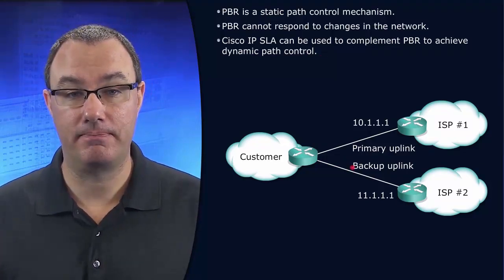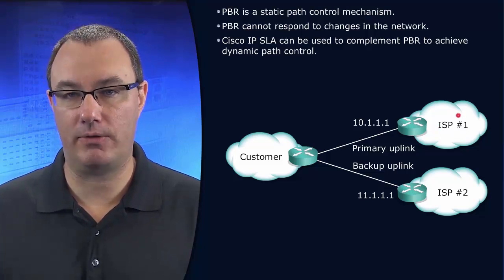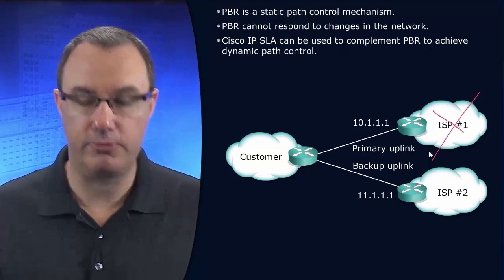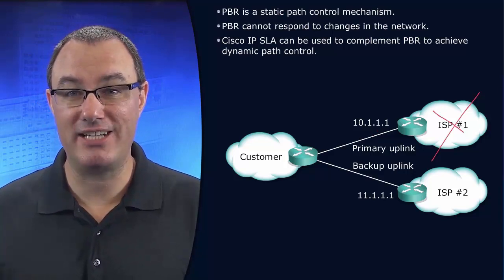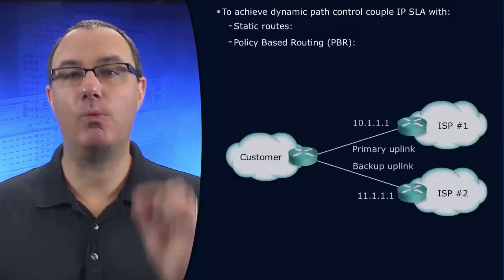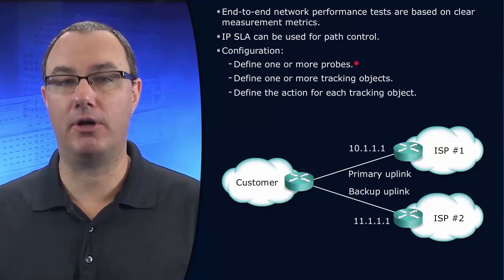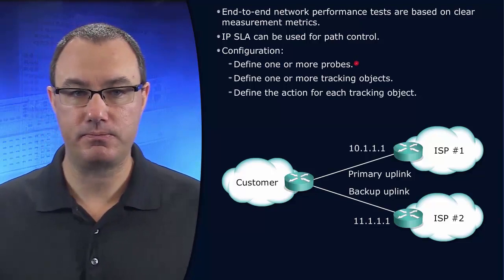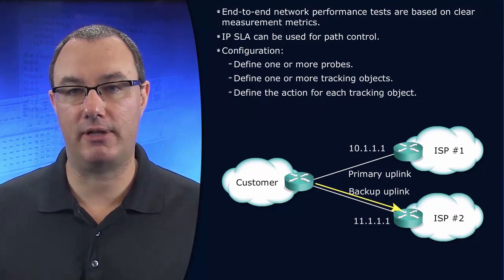13 Dynamic Path Control with IP SLA